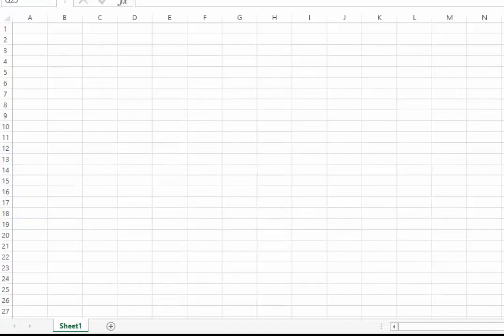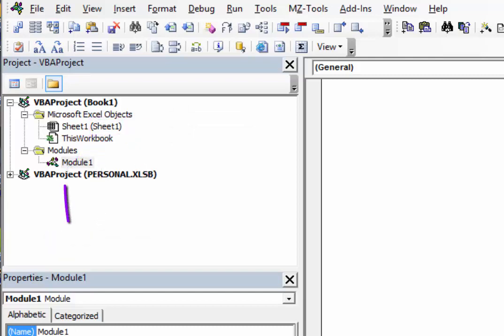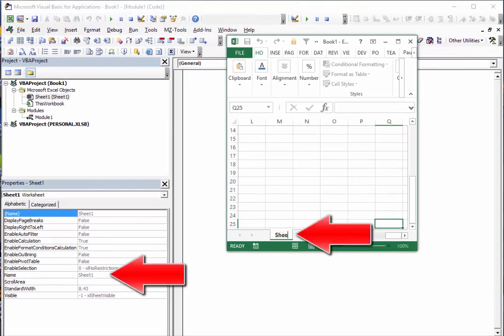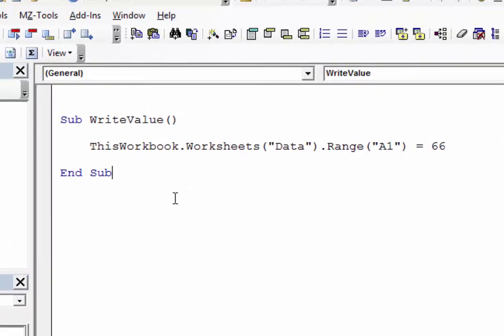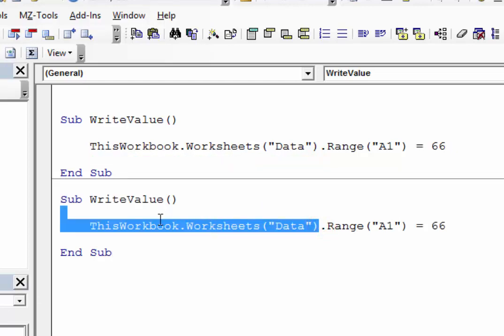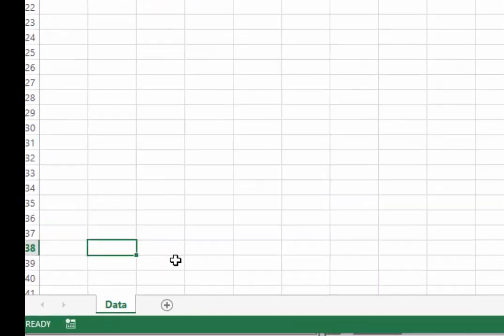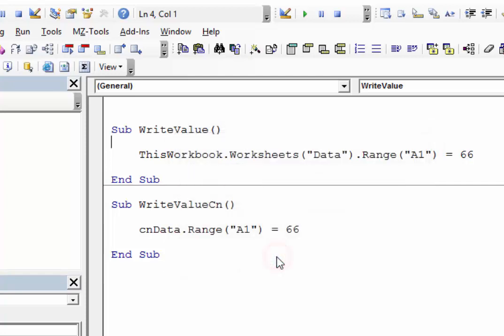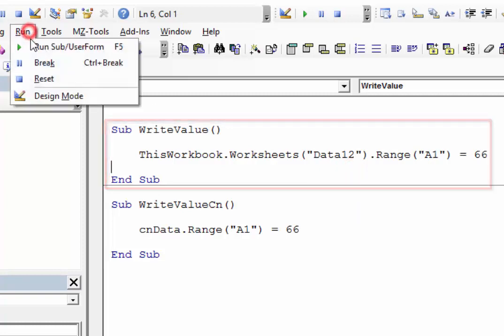Worksheet Code Name Explained in 2 Minutes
Hello and welcome to this Excel Macro Mastery video.
Using code name of worksheet is a little known technique in VBA. This video is a 2 minute guide to using it.